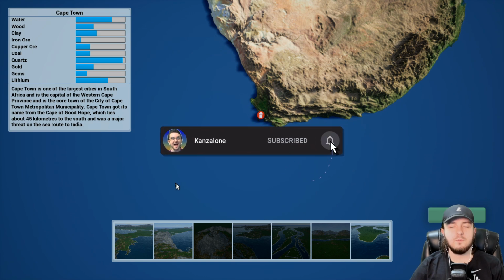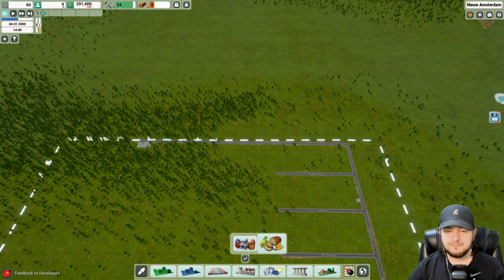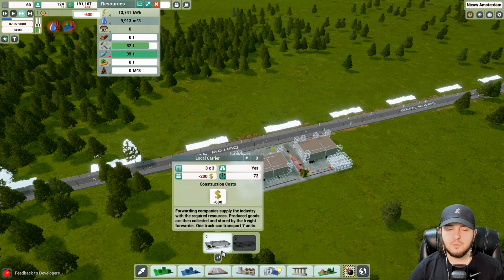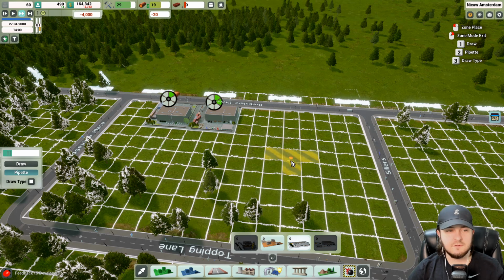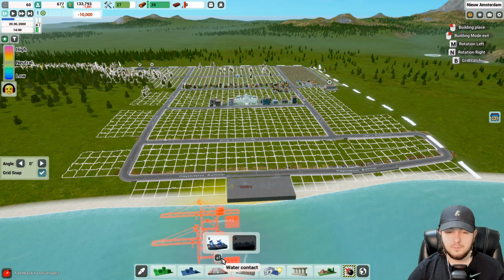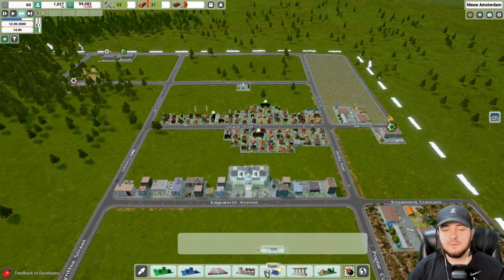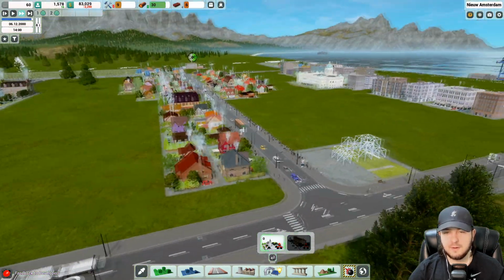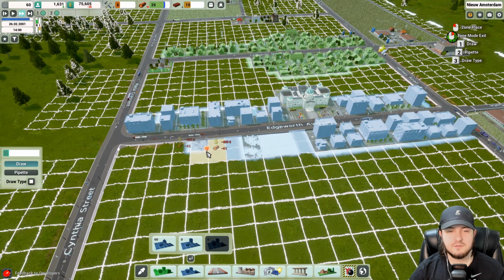Starting a City From Scratch! - Highrise City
Highrise City offers a new spin on City Simulations & Tycoon games expanding the economy and ressource management aspect. Experience a modern take on the genre enriched with a complex resource based economy system.